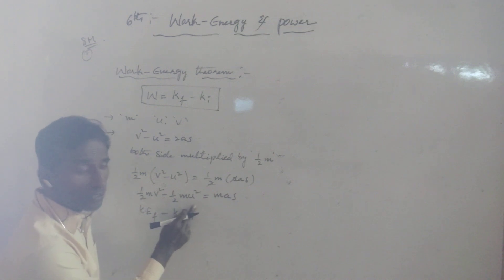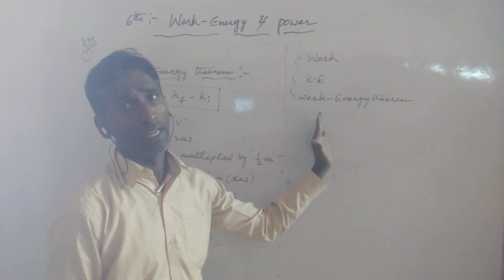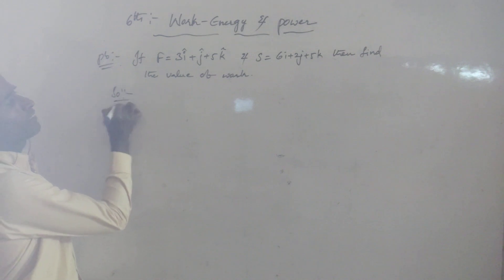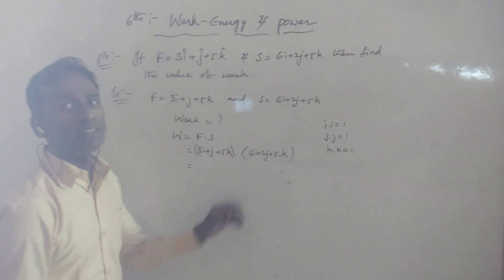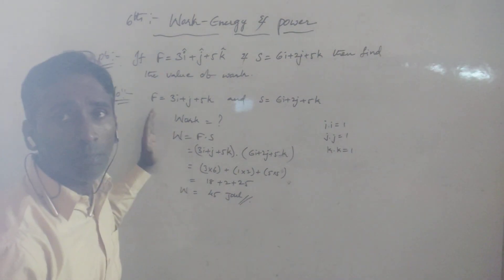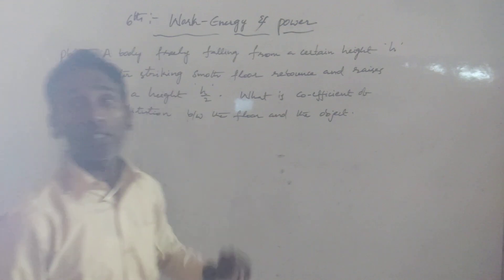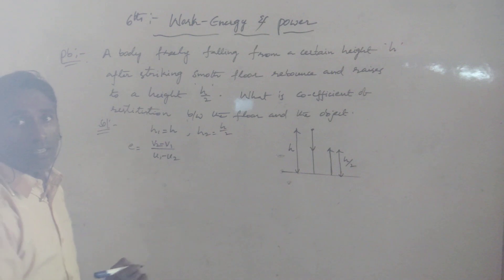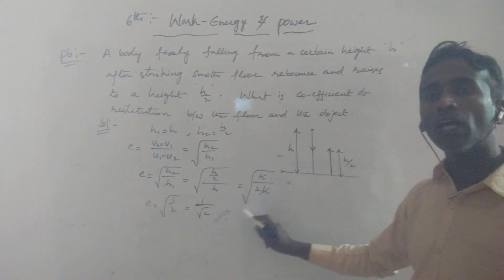continuous of work energy theorem.....